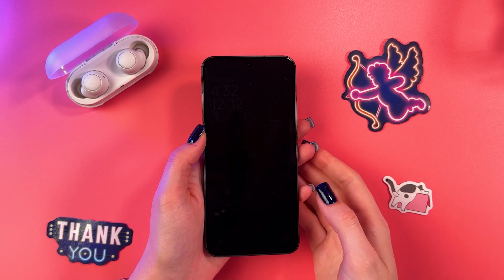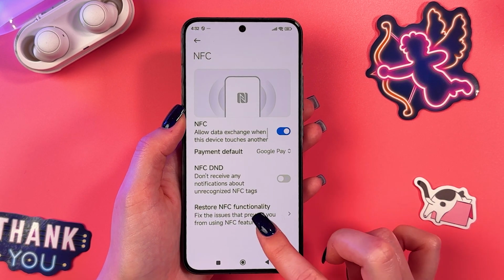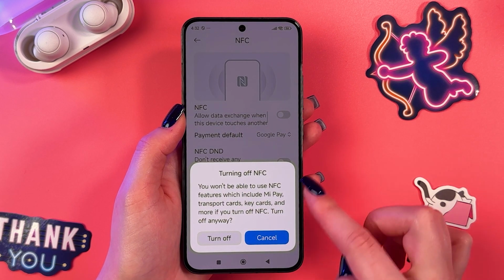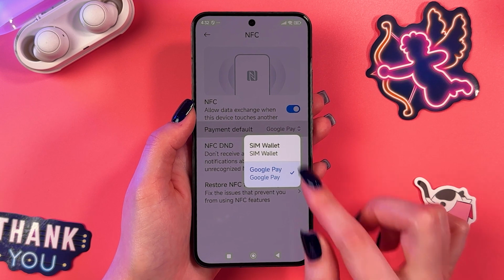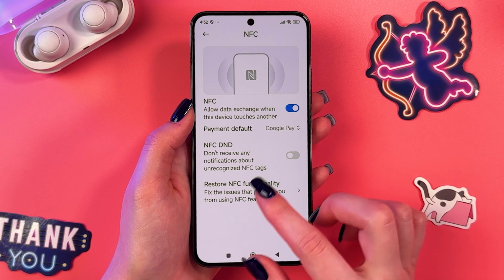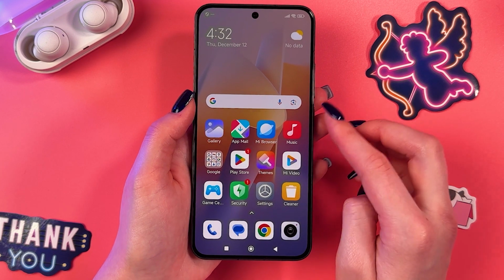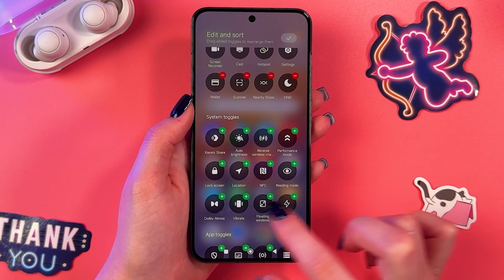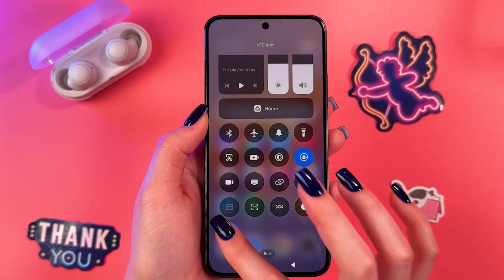How to Enable or Disable NFC on Xiaomi 13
Discover the quickest way to manage NFC settings on your Xiaomi 13 in my latest tutorial. Whether you're looking to enhance your device's connectivity options or streamline your mobile payment methods, this guide is packed with easy-to-follow steps that'll get you switching NFC on or off in no time. Tune in to unlock the full potential of your Xiaomi 13's NFC capabilities — perfect for tech enthusiasts and Xiaomi users alike! Stay secure and connected with these simple tweaks.

Turning NFC On or Off in Xiaomi 13: A Step-by-Step Tutorial
Manage NFC Settings Quickly on Your Xiaomi 13